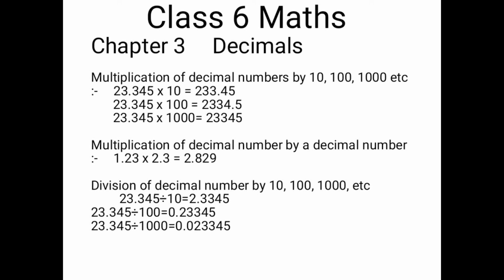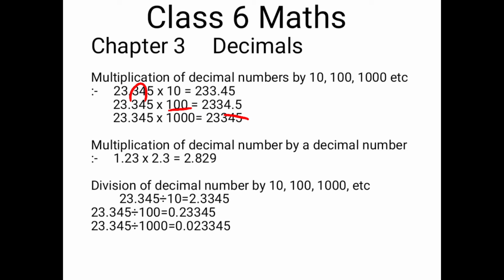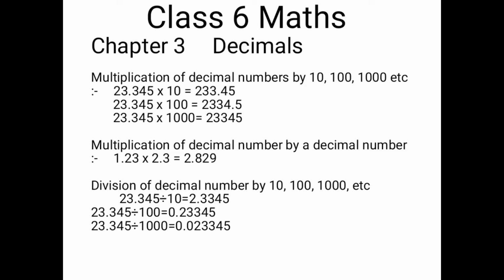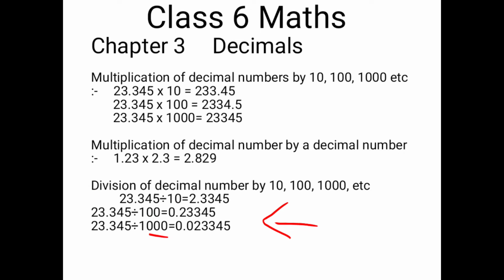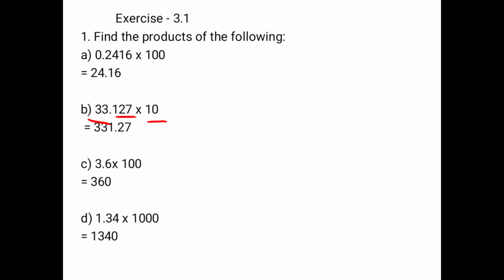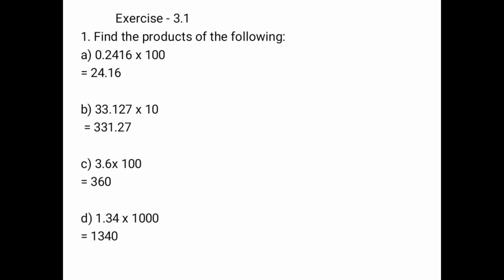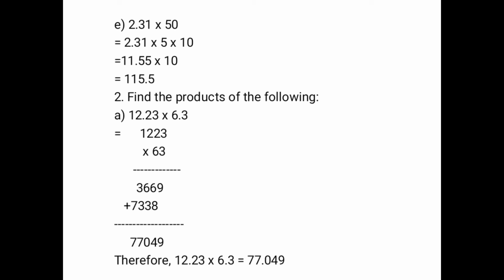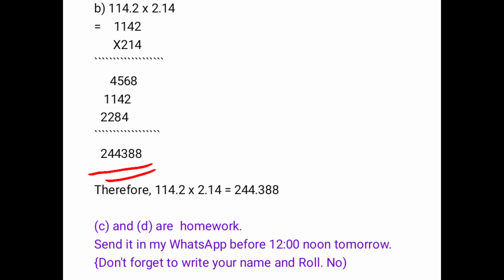Class 7 Maths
Chapter 3 pt. 1